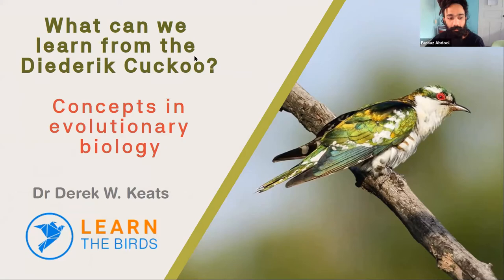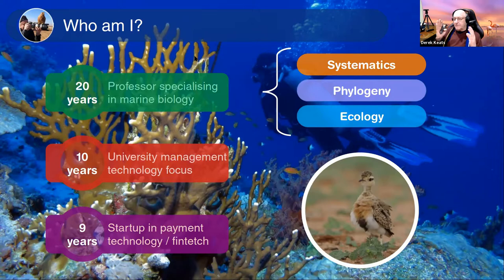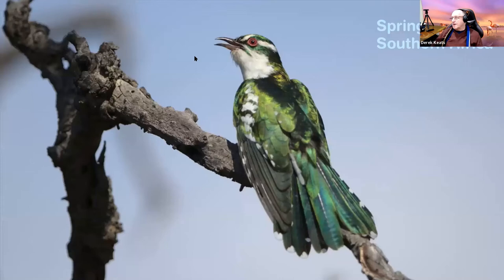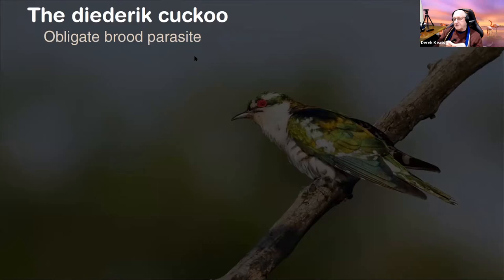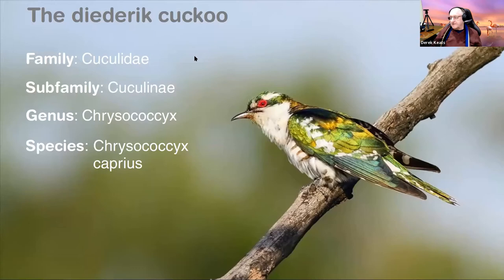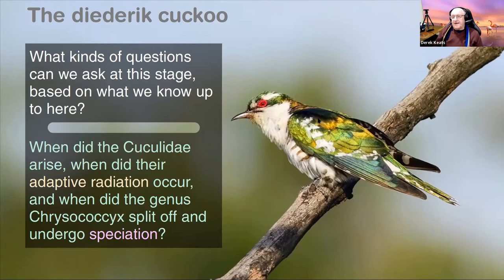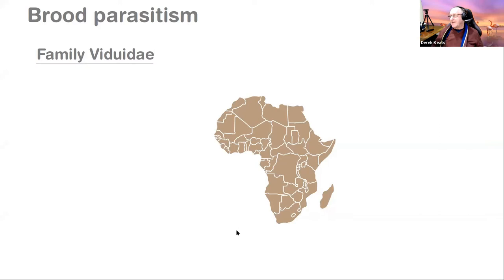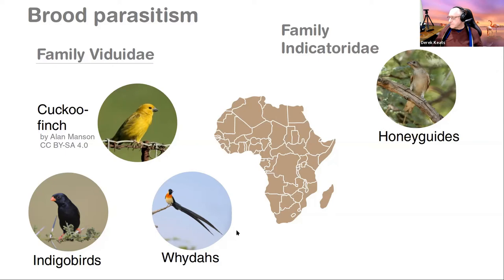What can we learn from the Diederik Cuckoo? Concepts in evolutionary biology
by Dr Derek W. Keats

The diederik cuckoo belongs to the family Cuculidae, and one of six subfamilies, the Cuculinae or Old World parasitic cuckoos. Where does this species fit within the Cuculidae, what are its relationships within the subfamily? When did the Cuculidae arise? When did their adaptive radiation occur? When did the genus Chrysococcyx and undergo speciation? What is the evolutionary origin of brood parasitism? what are the hosts for diederik cuckoos, and how does the female know what colour to make the eggs? What is sexual selection and how has it impacted the evolution of diederik cucko morphology and behaviours? Join us on a journey to learn some key concepts of biology from this incredible bird! Derek takes you deep into biology using simplified, ordinary concepts that are easy to understand.